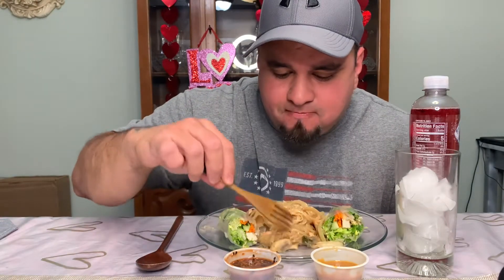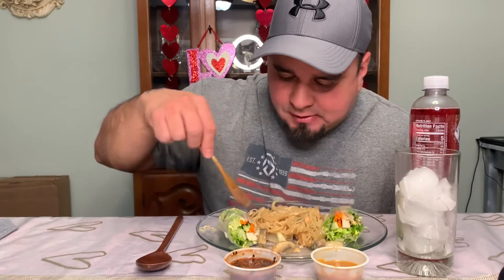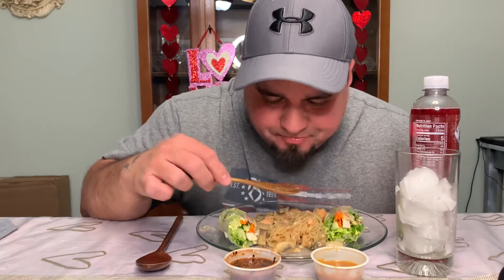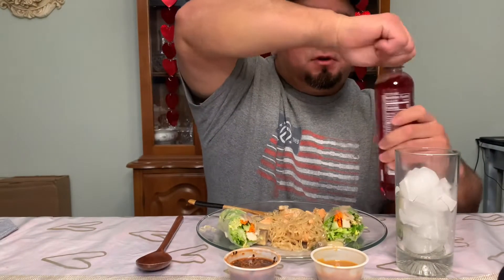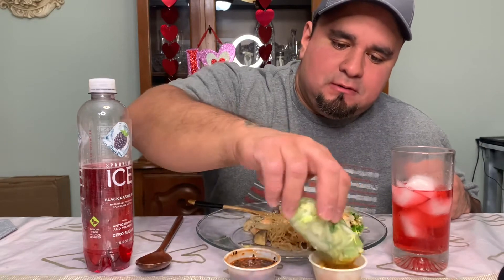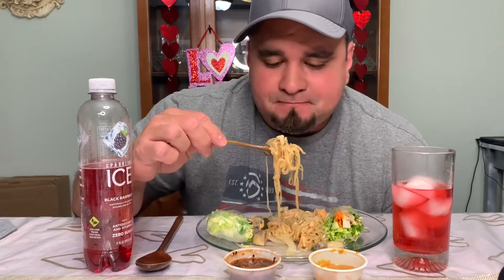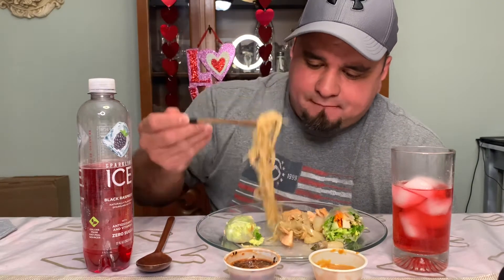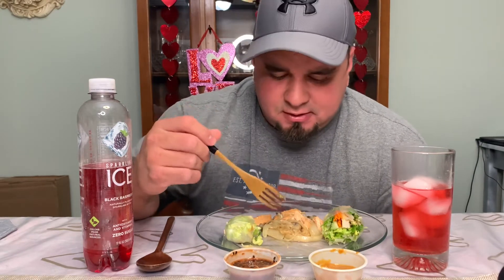Tom Kha Glass Noodles w Salmon & Tofu Spring Rolls